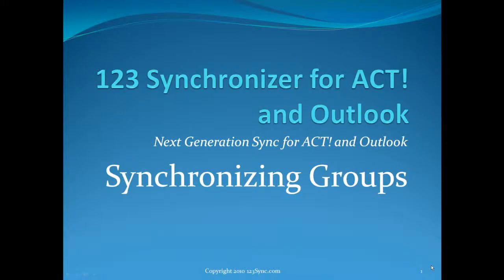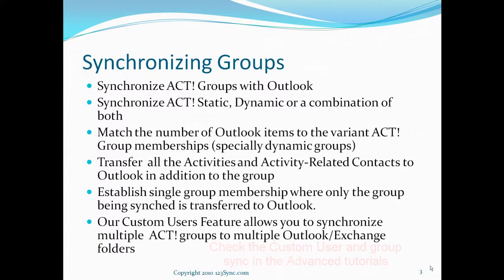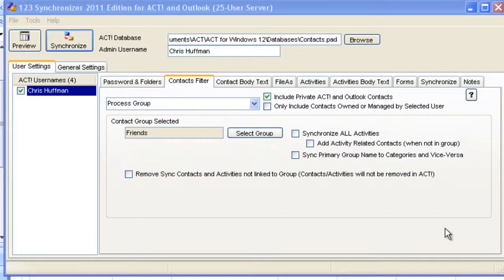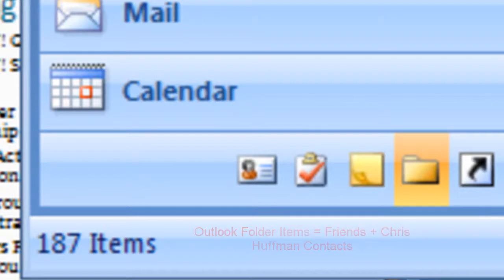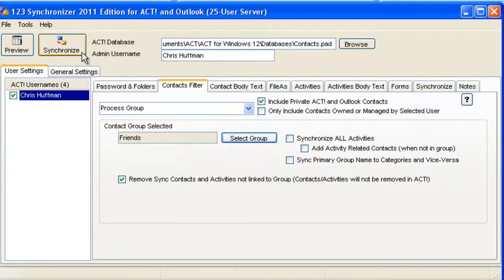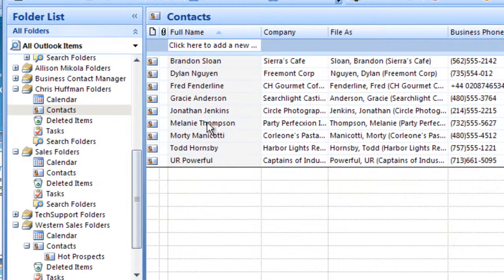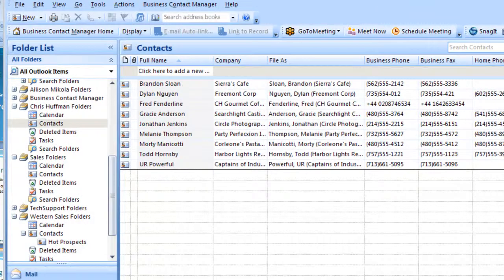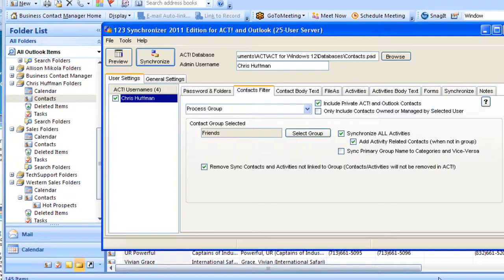123 Sync Group Synchronization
123 Sync Group Synchronization